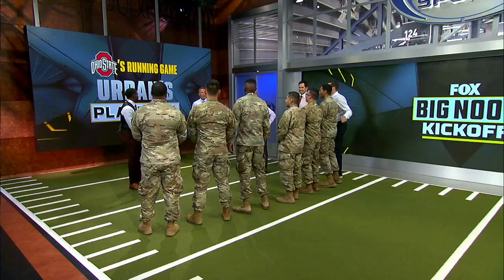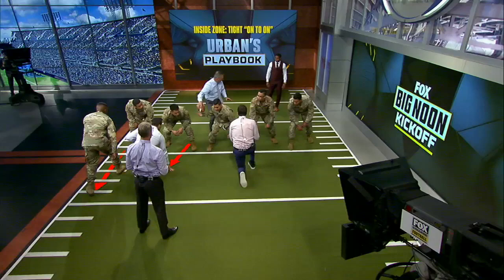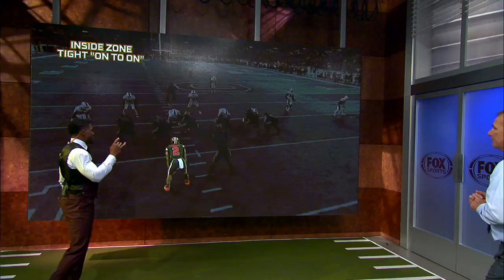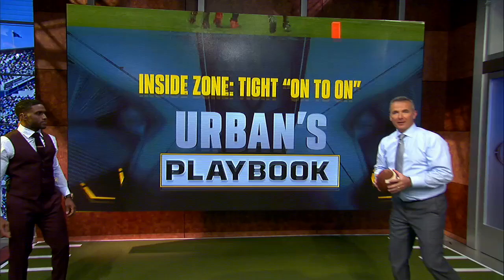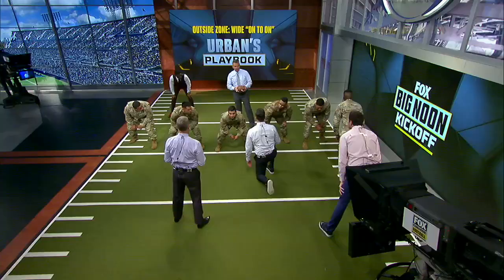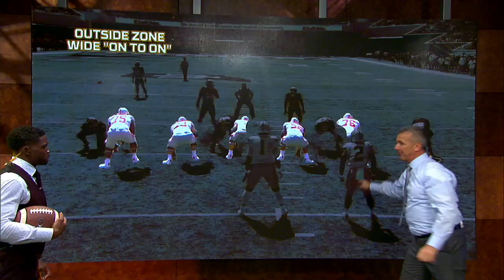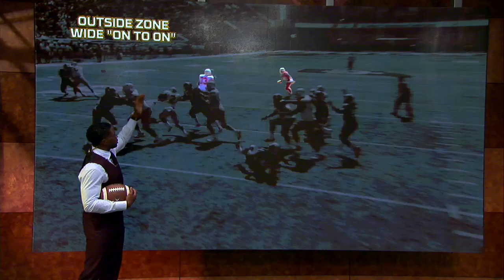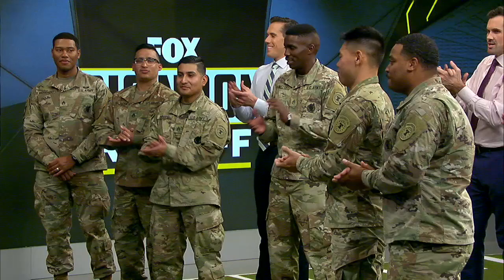Urban Meyer breaks down Ohio State's zone blocking scheme | URBAN'S PLAYBOOK | CFB ON FOX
Urban breaks down the Buckeyes zone blocking scheme. It's a system that's made Ohio State's run game very effective this season.